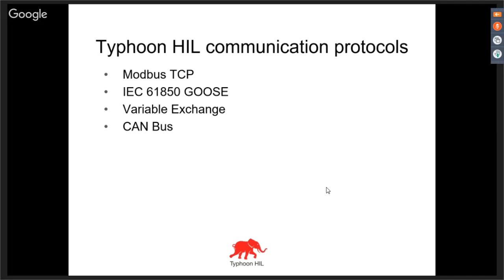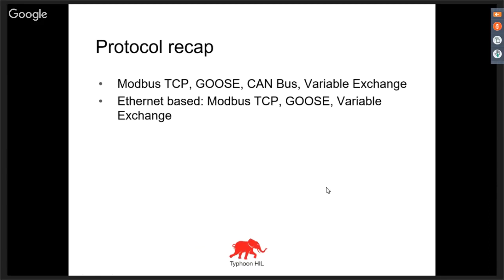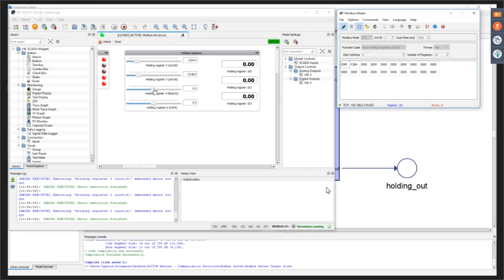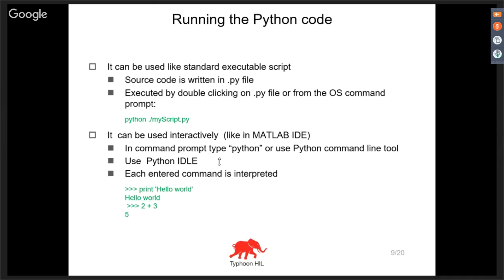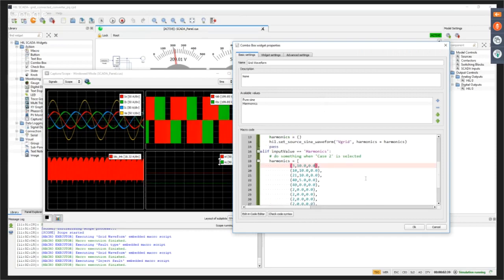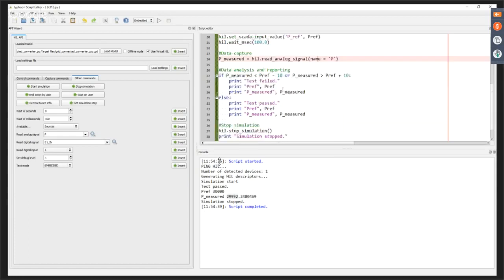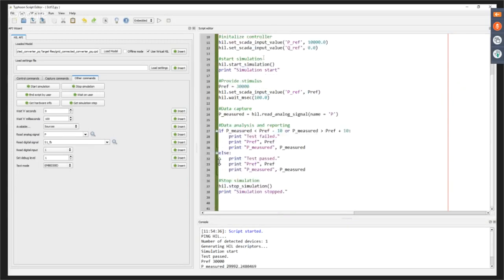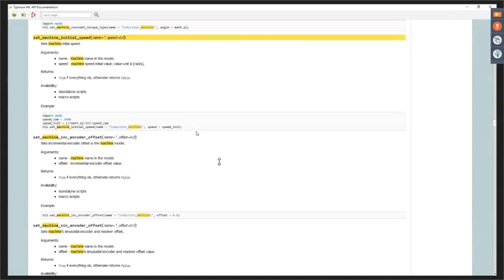Hardware in Loop for Smart Grid Applications || Day 4 || 12th October 2017